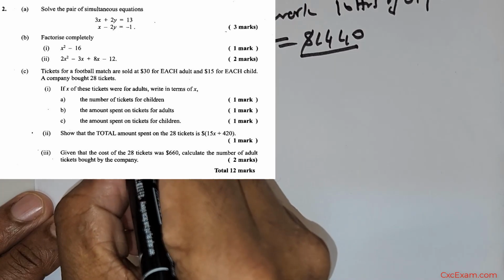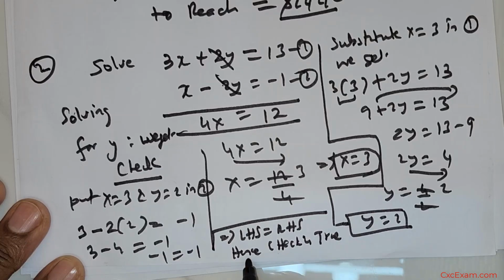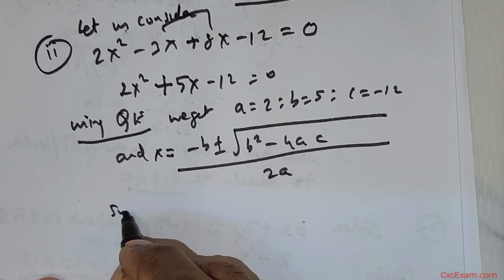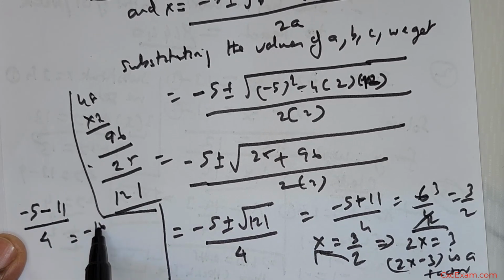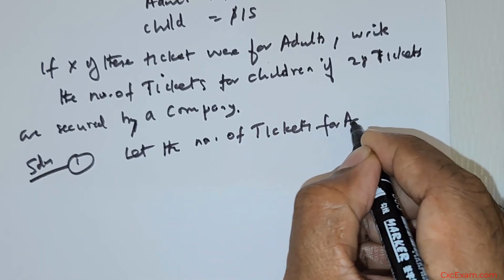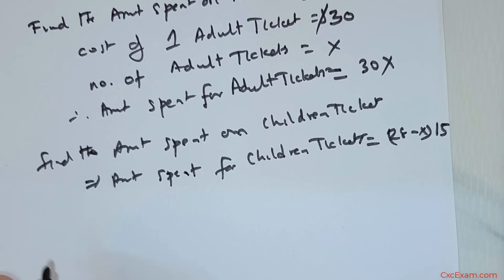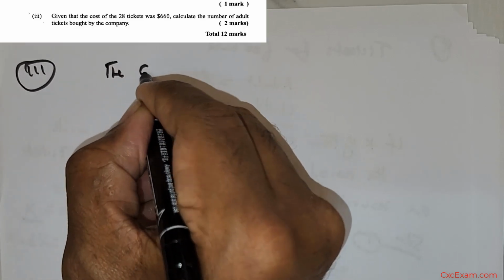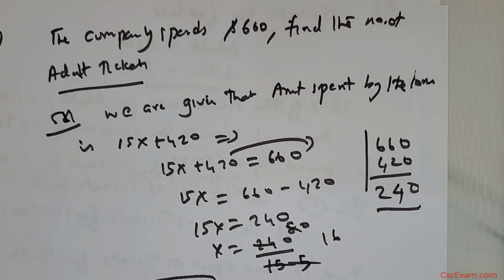🧮✏️ Ace CXC Jan 2012 Paper 2 –Walkthrough | Tips & Tricks Inside | Question 2🚀